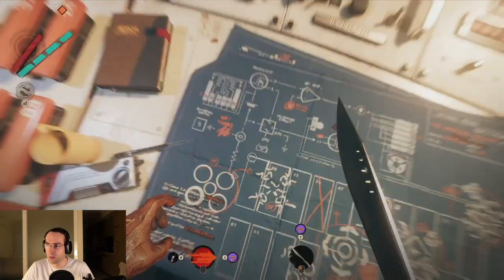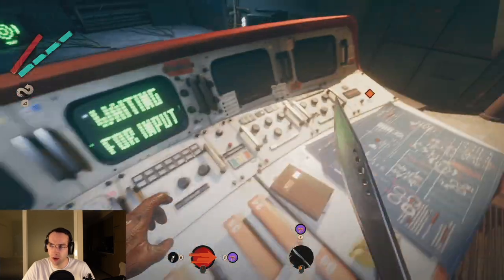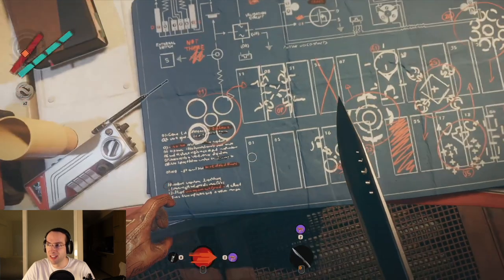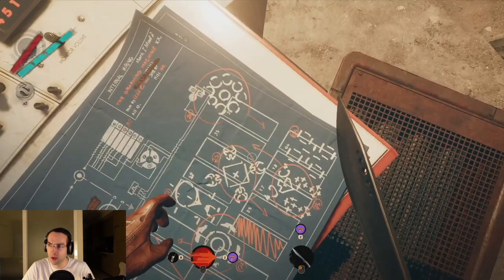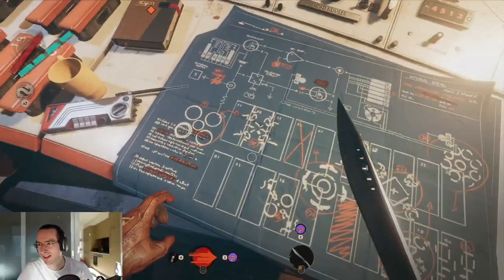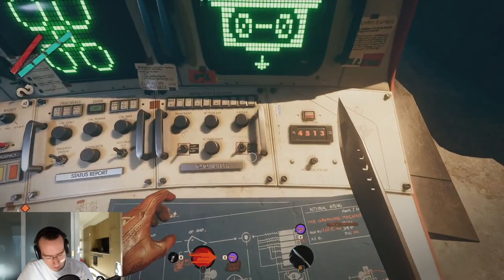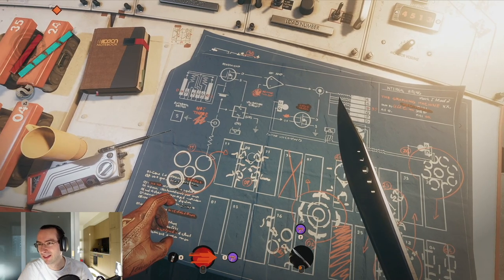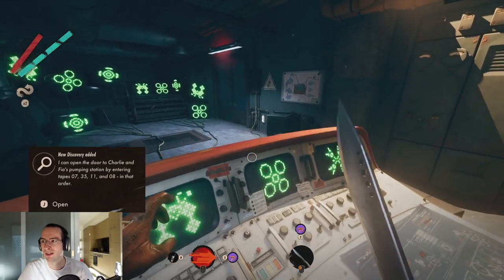Return to Charlie’s Machine Unlock Door in Afternoon Delight in Fristad Rock in Deathloop (PC / PS5)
To return to Charlie’s obnoxious machine to unlock the door and search the hideaway in Afternoon Delight in Fristad Rock in Deathloop, press the cassette based on the order of the pictograms using the key on the right side of the machine. For me the order was cassette 07, 35, 11 and then 08.